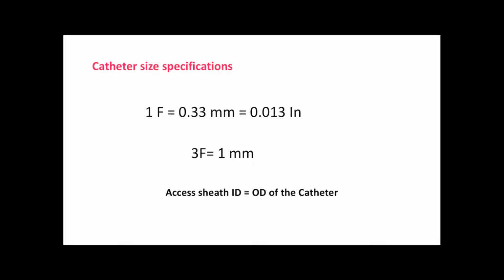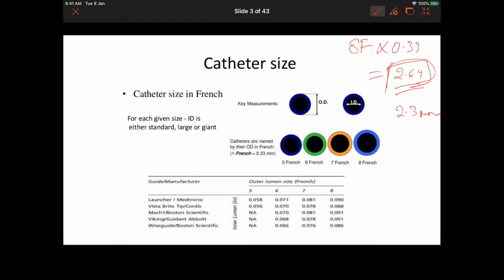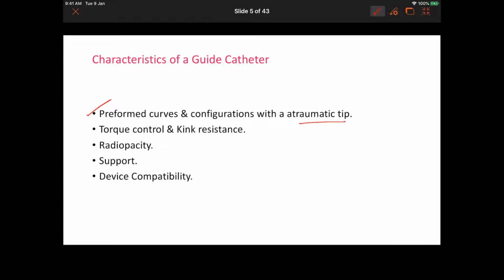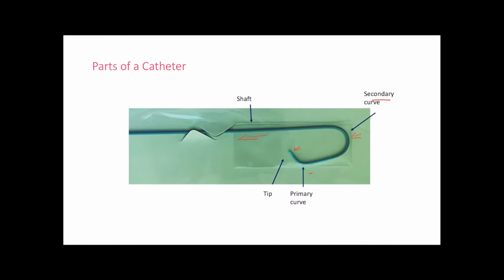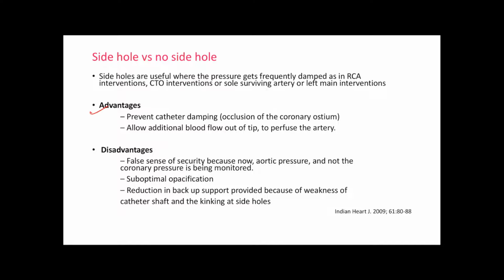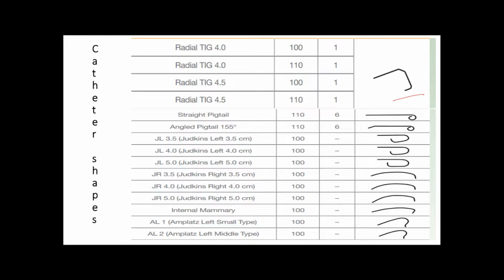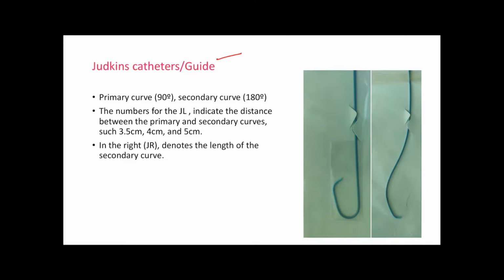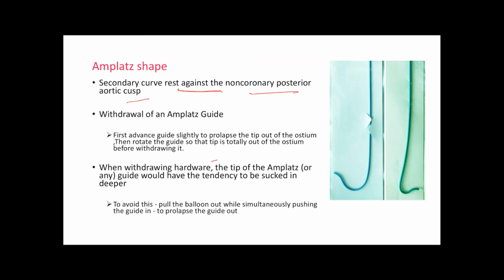Inroduction to Diagnostic & Guidecatheters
A discussion of basics in coronary catheters for diagnostic and intervention purposes.